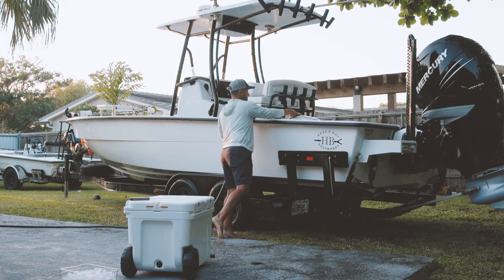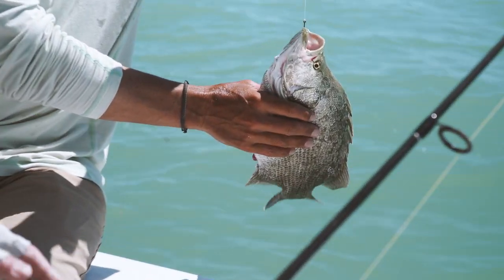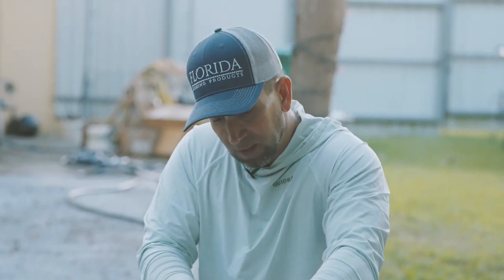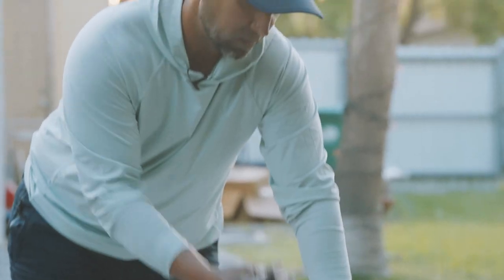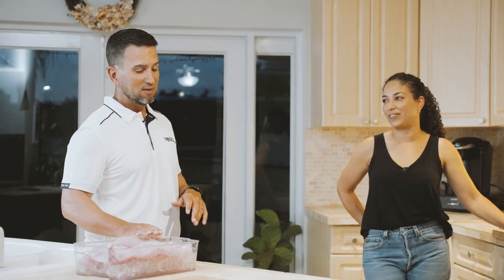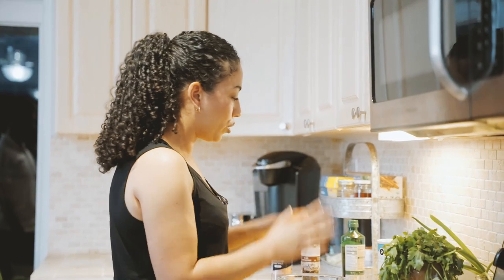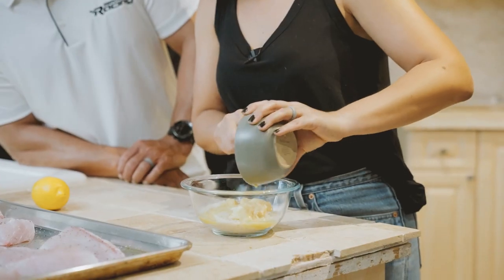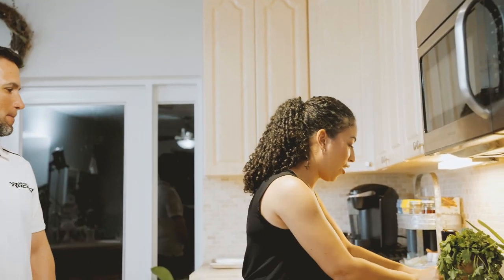Cook Your Catch: Baked Tripletail with Benny & Jessica Blanco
For Capt. Benny Blanco, full-time fishing guide, host of Guiding Flow TV, Captains for Clean Water ambassador and Mercury Pro Team member, announcing to his family that there is fresh tripletail in the cooler is a surefire way to become the MVP in the Blanco household. In fact, when his daughters were younger, they loved their “Special Fish Nuggets,” a name they playfully coined. Now, the truth of the matter was that Special Fish Nuggets were nothing more than cubed and breaded tripletail, fried up to a palette-pleasing, golden-brown crispness.